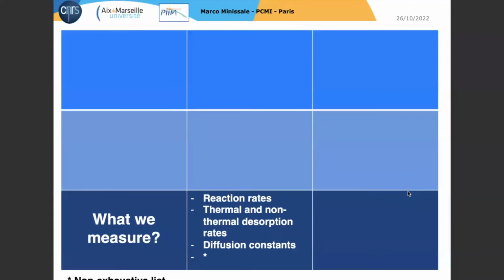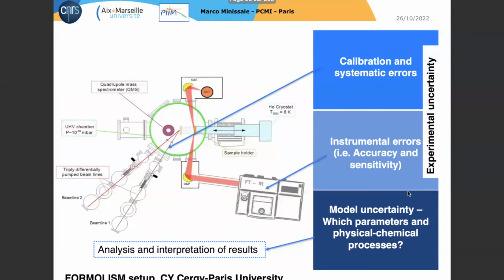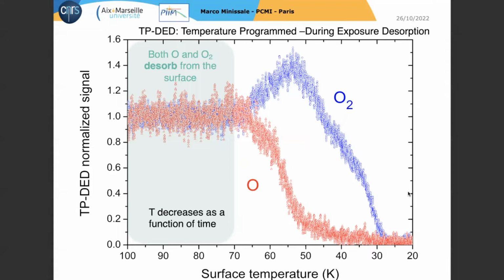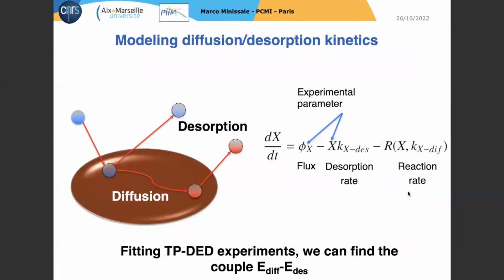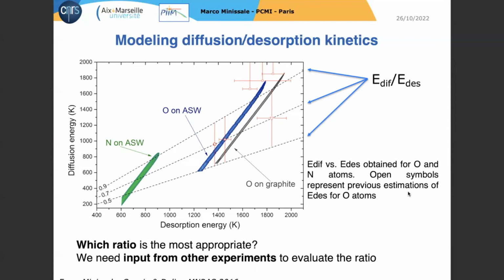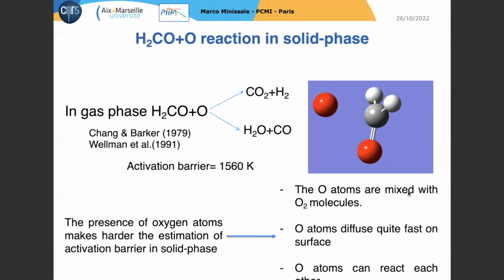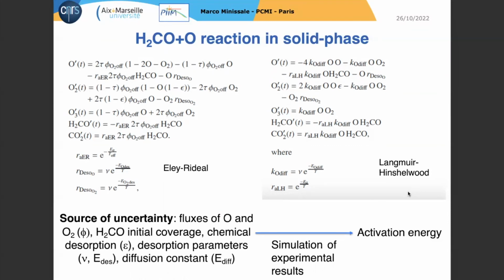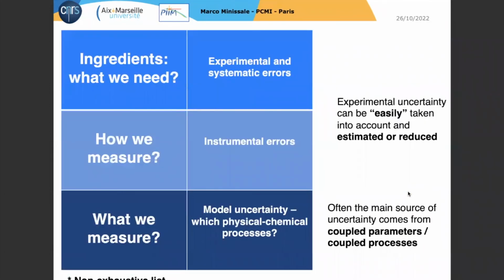Uncertainties in ice laboratory experiments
Marco Minissale - Atelier "Accounting for the uncertainties, from the laboratory to the observations, through the model" (Colloque 2022 du PCMI, 26 Octobre 2022)